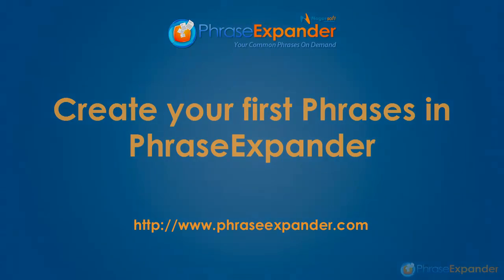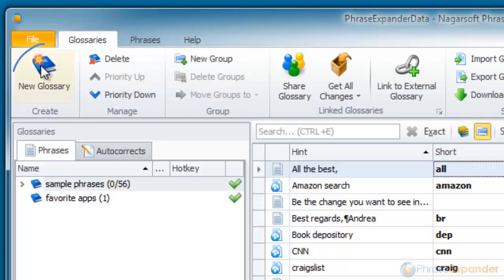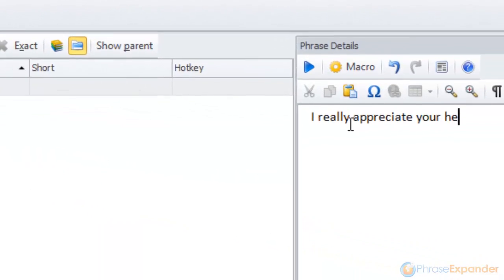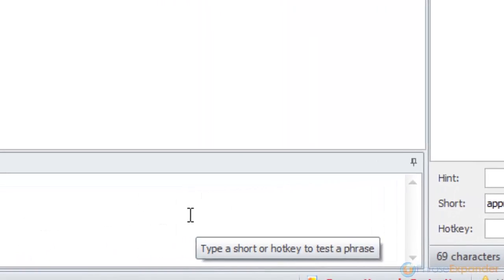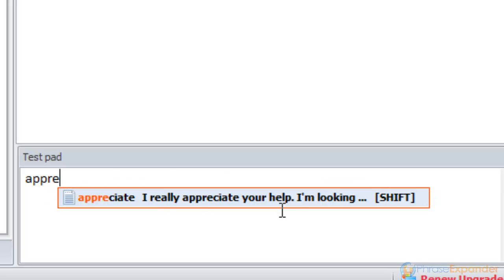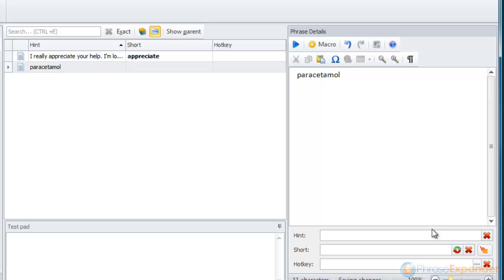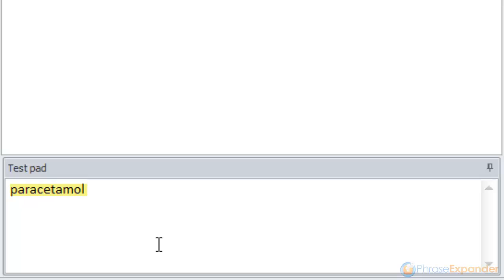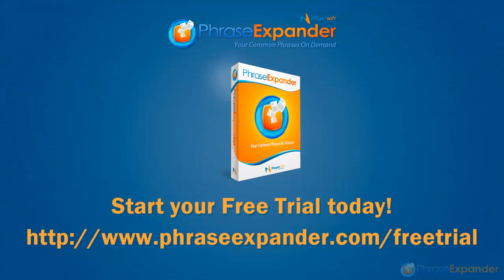Create your first Phrases in PhraseExpander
- Learn how easy it is to define and add your common phrases to PhraseExpander so that you will never have to retype them in full.